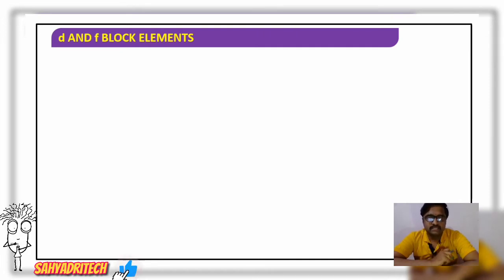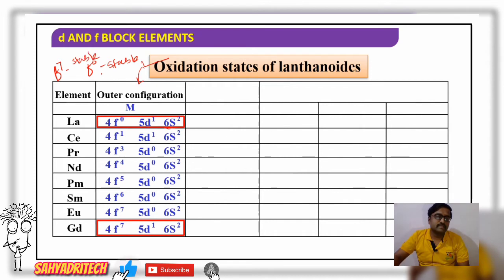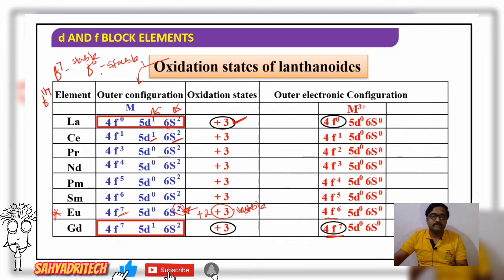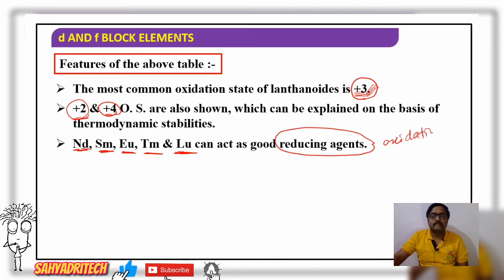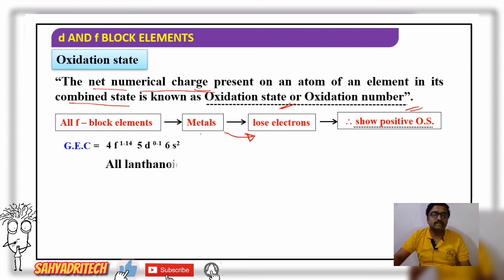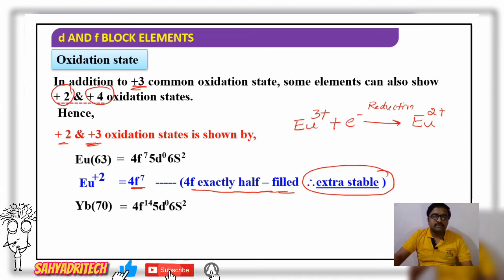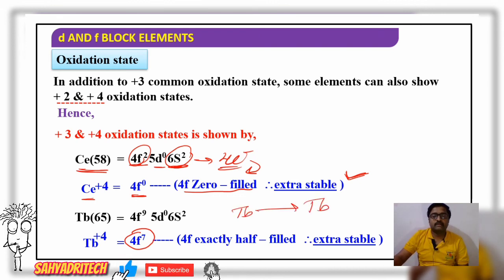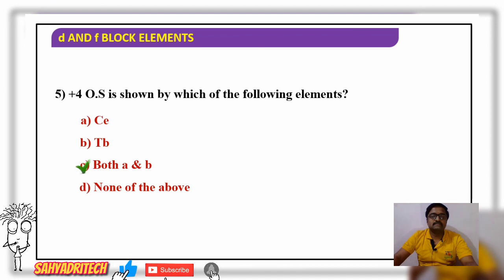L17|Oxidation states of Lanthanides|PU2|d & f-block elements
Prof.B.Jain|PU2|d & f-block elements|L17|Oxidation states of Lanthanides.